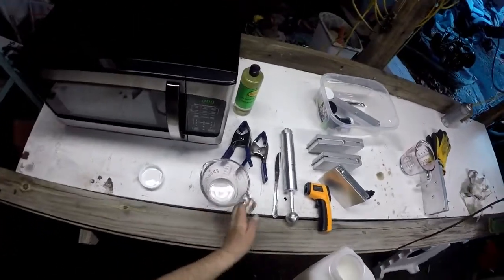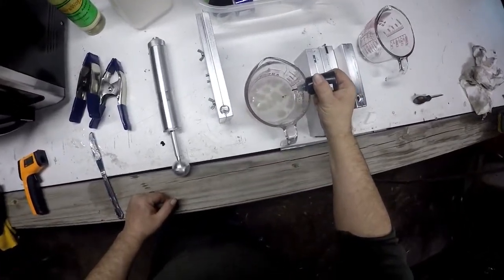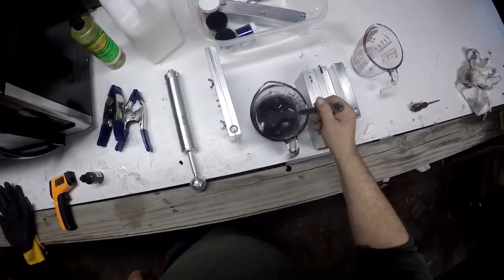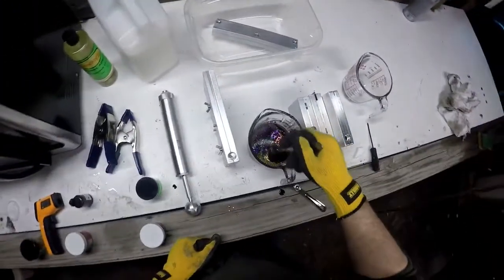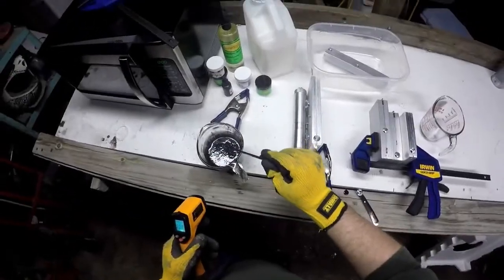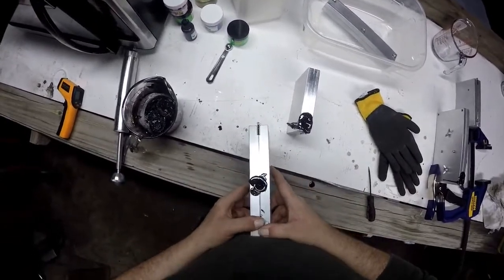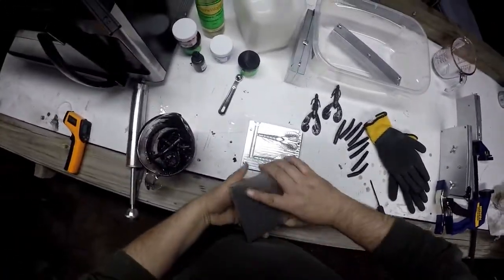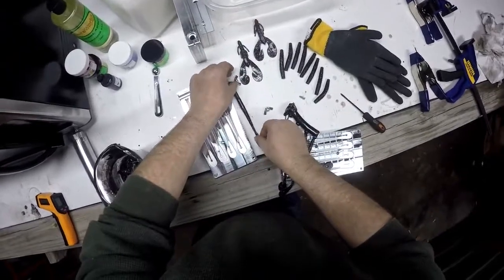Africa special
updat on a old video